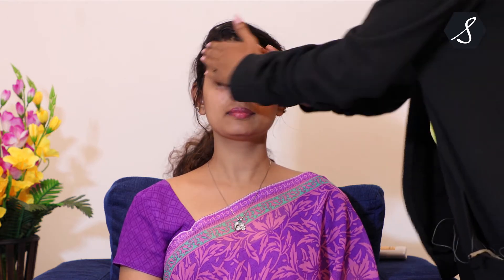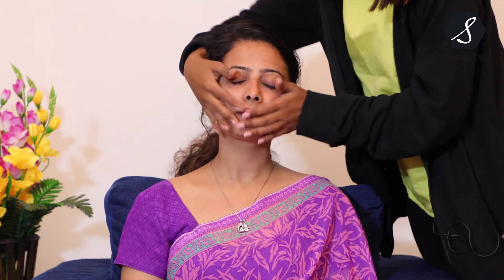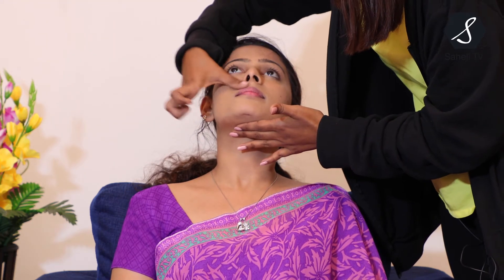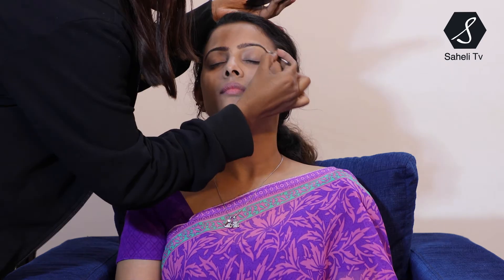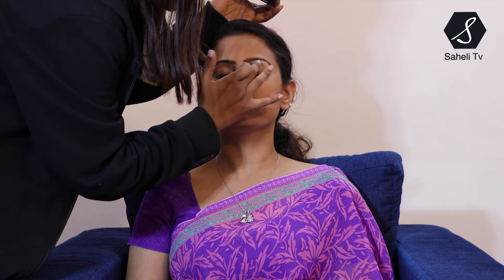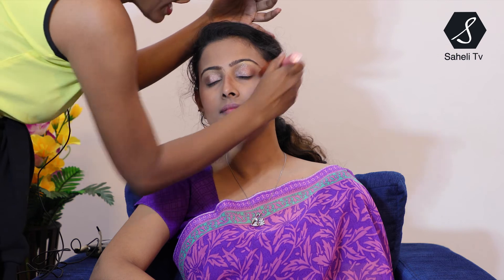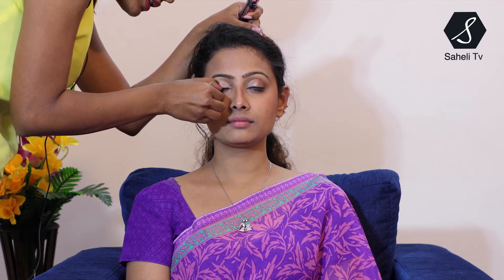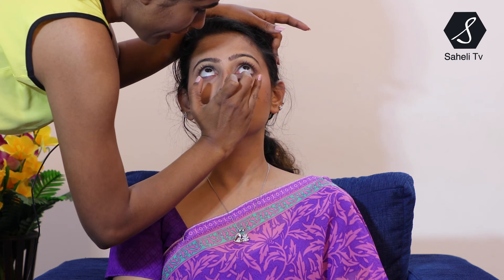Bridal Makeup Tutorial in Hindi | DIY bridal makeup at home in Hindi| Saheli TV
Finding the perfect Bridal Makeup Artist who understands your skin type and what works well on your skin is very hard. How about you learn to make your own bridal makeup? Yes, in this video Priya Gowda teaches you how to do bridal makeup at home!